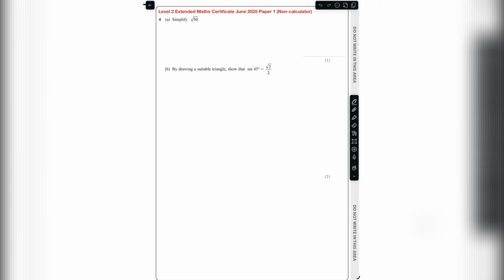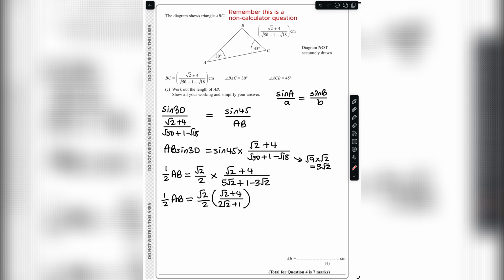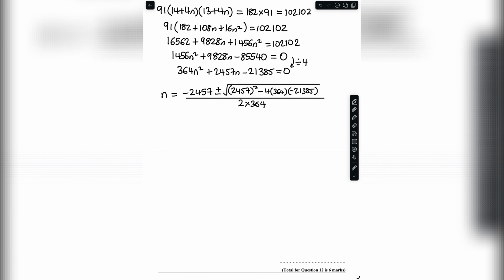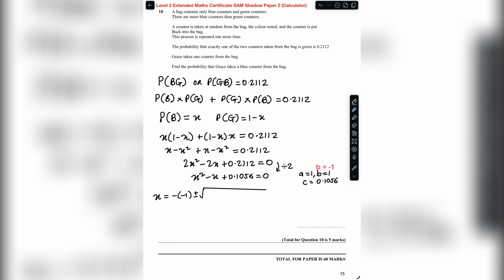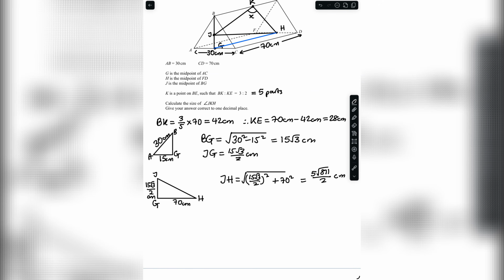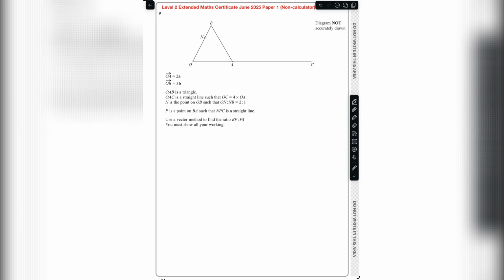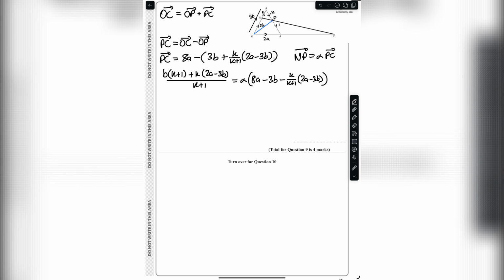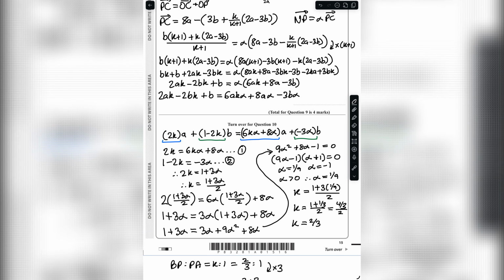The HARDEST GCSE Maths Questions in 2026 | GRADE 9 ONLY!!!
In this video, I’ll be working through some of the hardest GCSE Maths questions available - aimed specifically at students targeting a Grade 9.

Several of these questions are taken from the Level 2 Extended Maths Certificate (L2EM) 2025 exams and specimen papers, as they fall within the GCSE Maths syllabus and provide excellent challenge practice for top students preparing for the 2026 GCSE Maths exams.

If you're aiming for the highest grades, these questions will push your problem-solving skills and help you prepare for the toughest exam-style questions.

👇 Chapters:
00:00 - Introduction
00:21 - Question 4(a) - L2EM June 2025 Paper 1 (Calculator)
00:34 - Question 4(b) - L2EM June 2025 Paper 1 (Calculator)
01:32 - Question 4(c) - L2EM June 2025 Paper 1 (Calculator)
03:41 - Question 12 - L2EM Specimen Shadow Paper 2
06:38 - Question 10 - L2EM SAM Shadow Paper 2 (Calculator)
08:44 - Discord Community & Tuition
09:09 - Question 9 - L2EM Specimen Shadow Paper 2 (Calculator)
14:04 - Question 9 - L2EM June 2025 Paper 1
20:00 - Outro

🔵 Discord (Community & Support)
Join the S.E.T For You Discord community for extra questions, revision tips and updates on weekly live sessions:

🧑‍🎓📚 I provide 1-to-1 and group tuition for GCSE, A-Level and Engineering Maths, plus weekly live revision sessions.